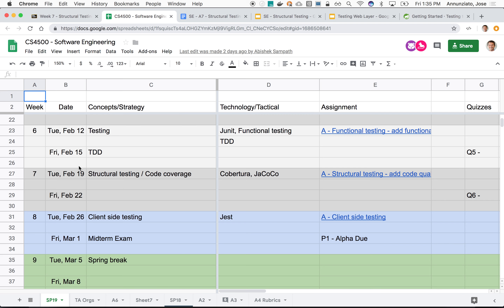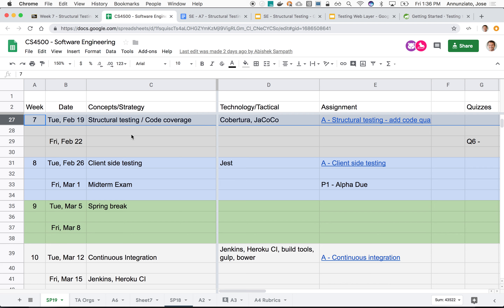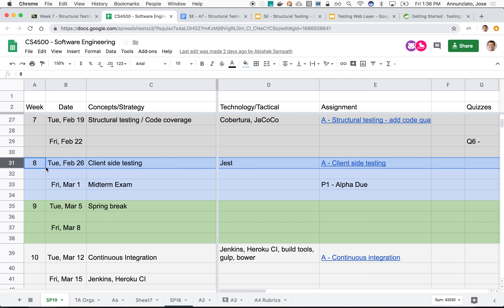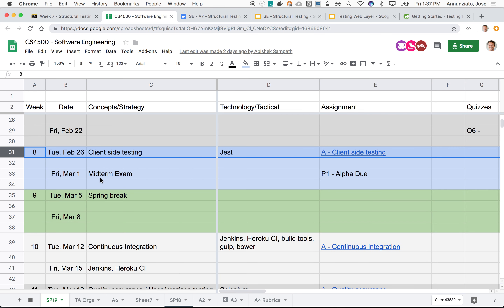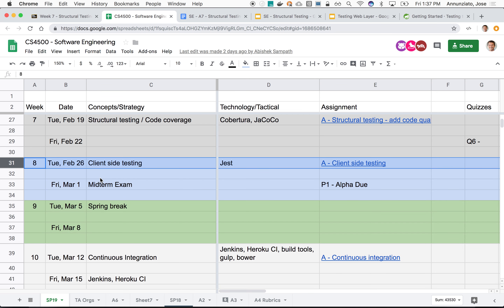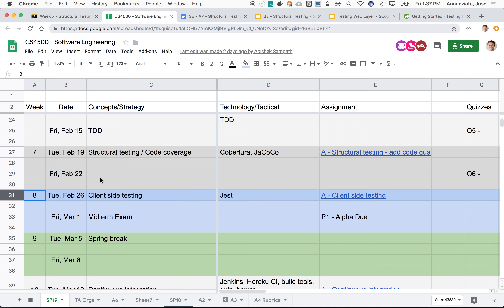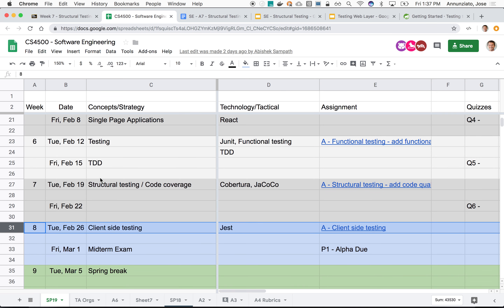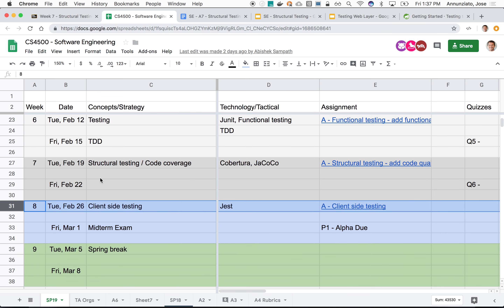W7 1 3 agenda structural testing